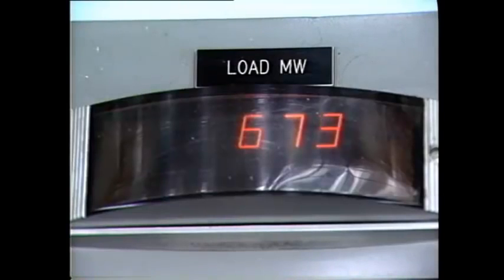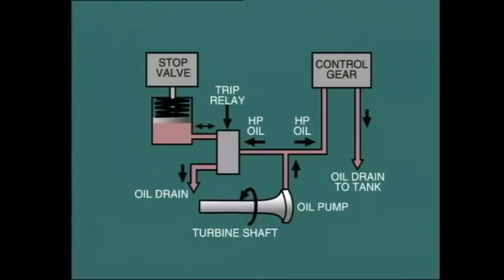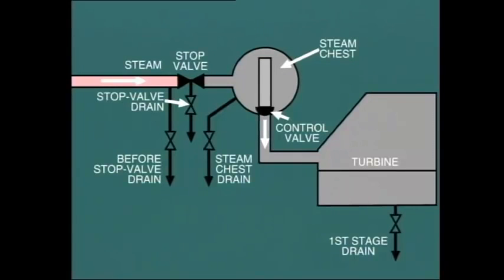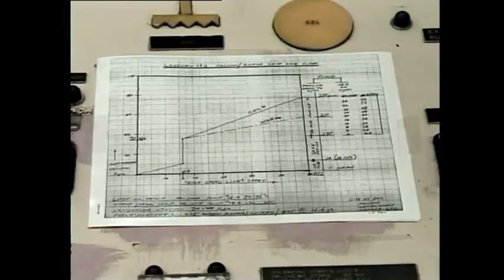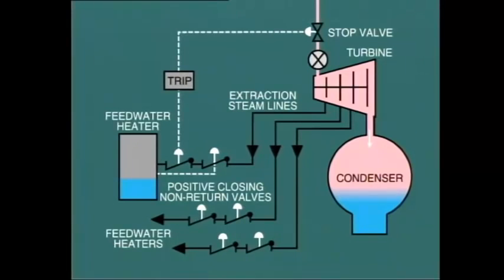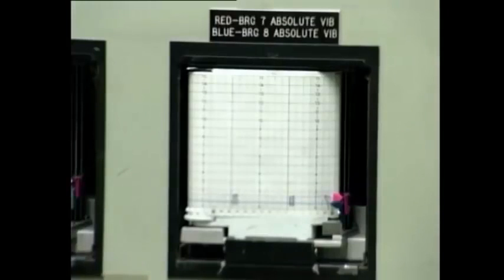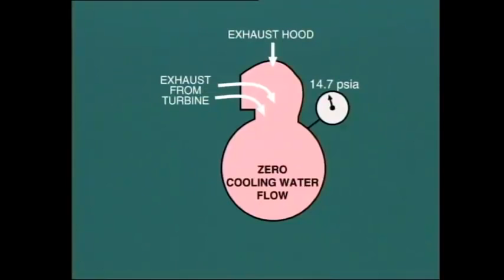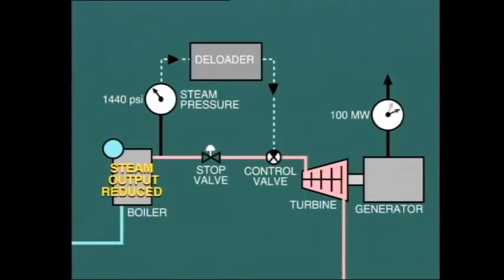Steam turbine control & protection